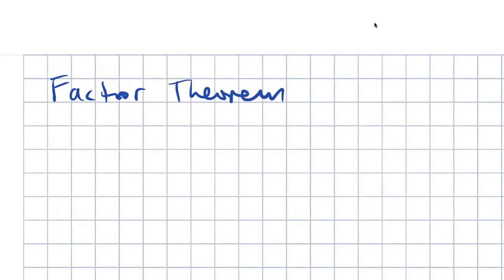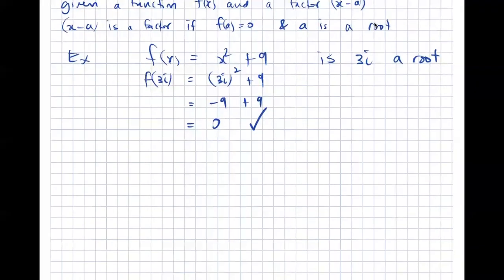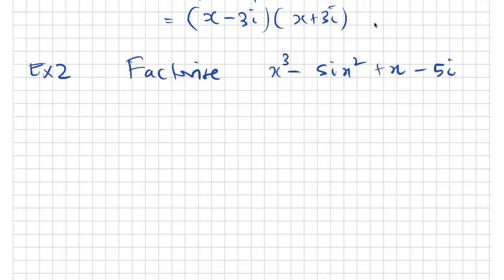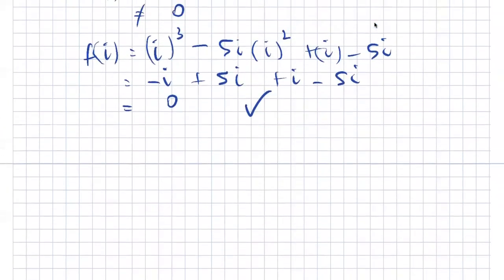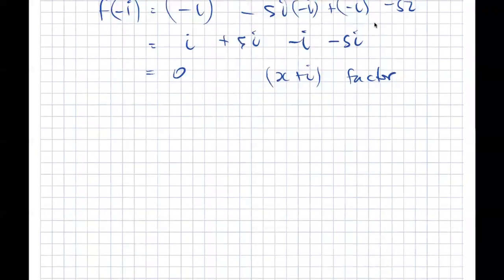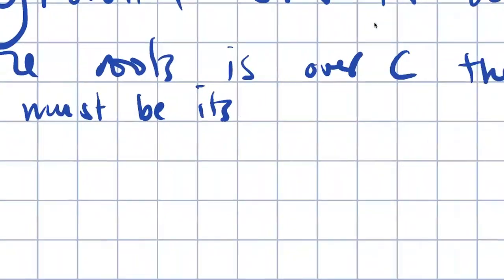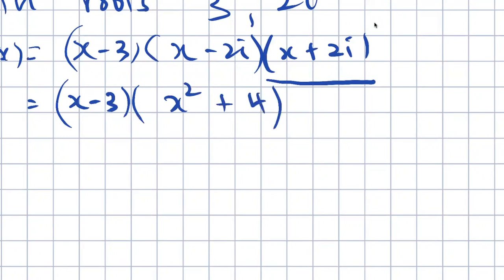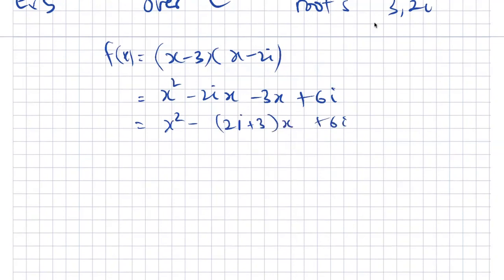13 Calc Conjugate root theorem